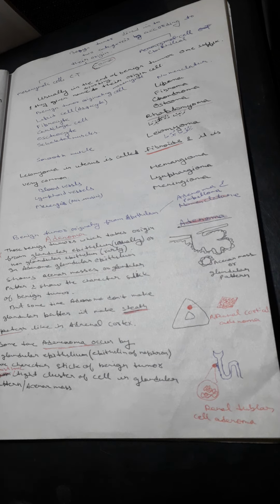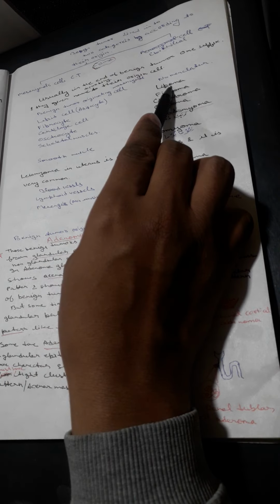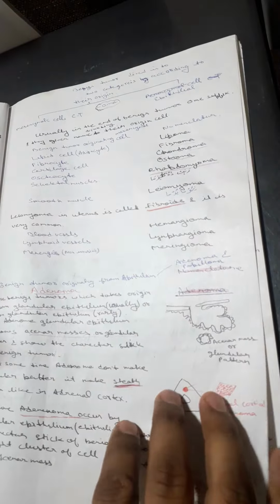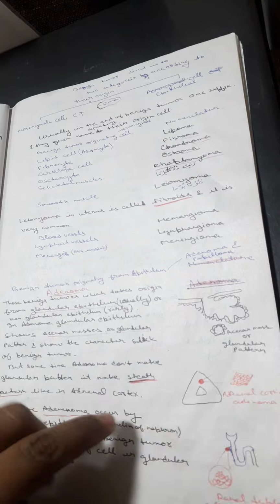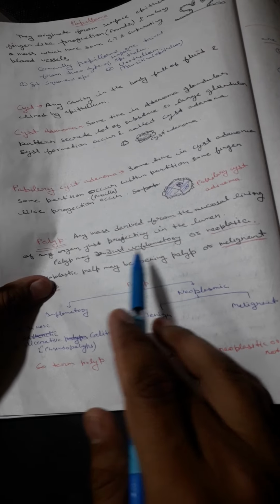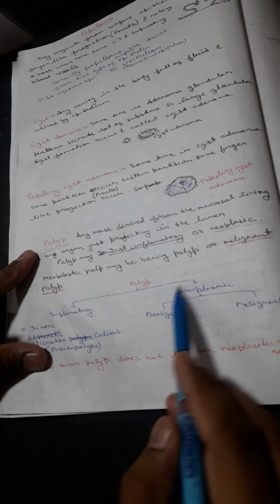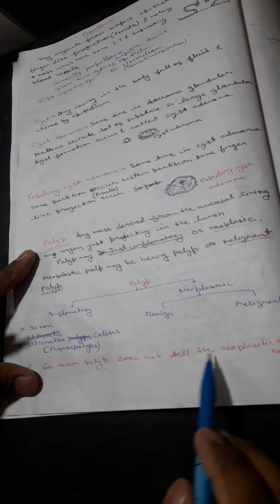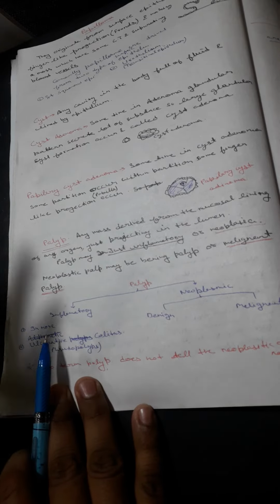Tumor 3 Nomenclature of benign Tumor- Adenoma | Papilloma | Cyst Adenoma | polyp | Adenomatus polyp